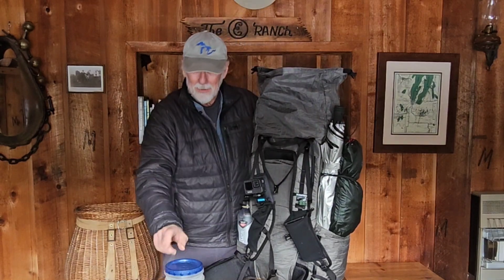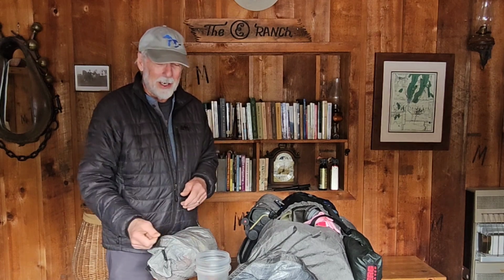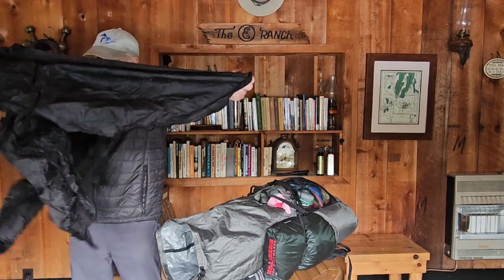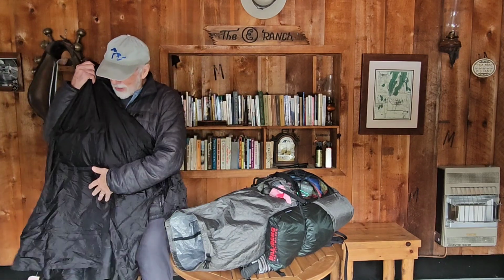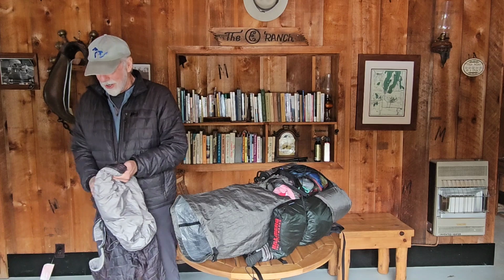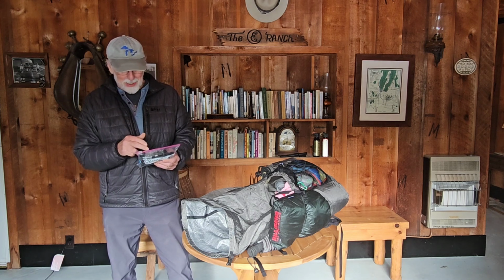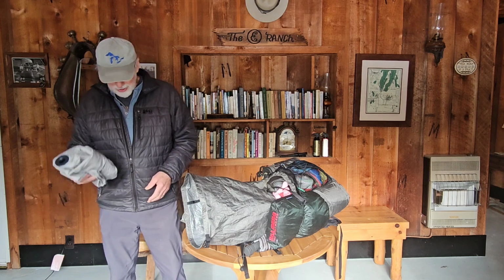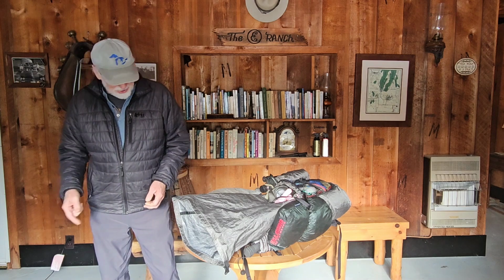What's in my pack Part 4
Fourth in a series of what gear I am carrying in my backpack and why.